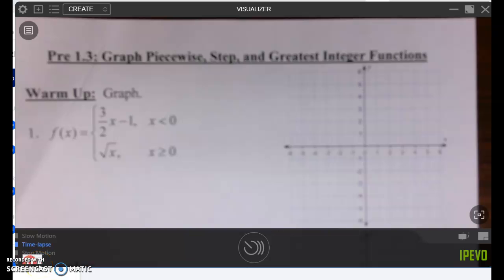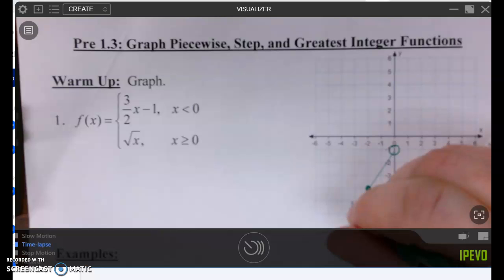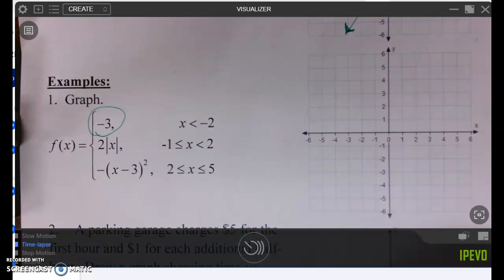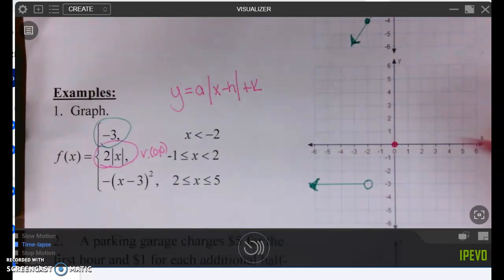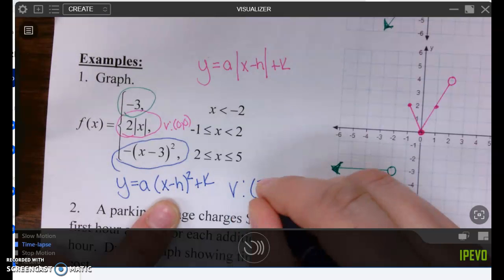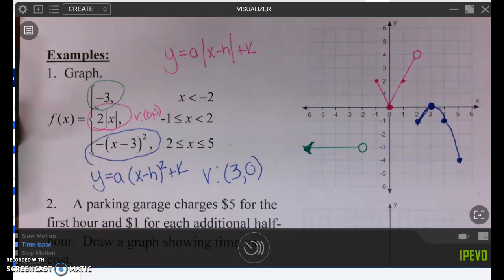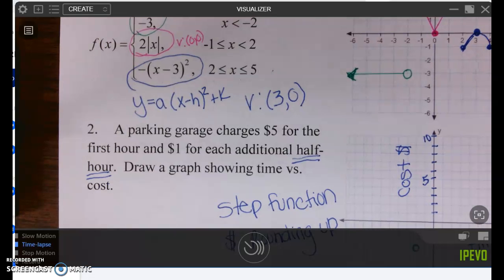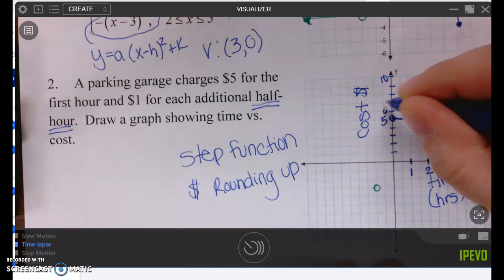Pre-1.3 Graph Piecewise, Step, and GI functions page 1